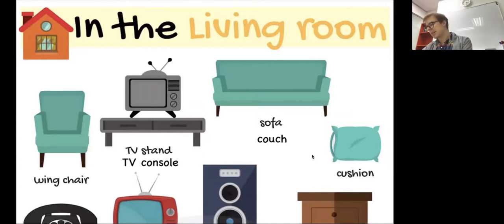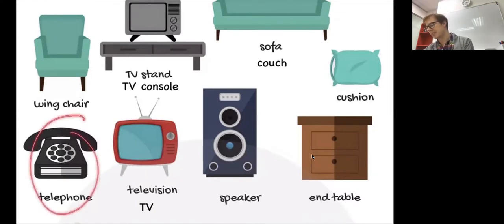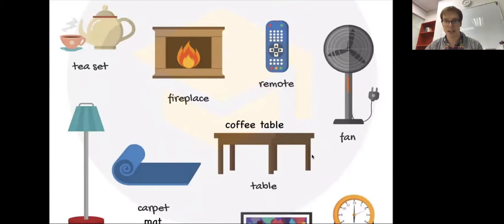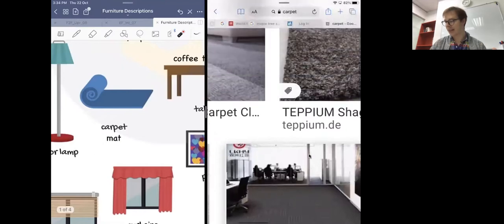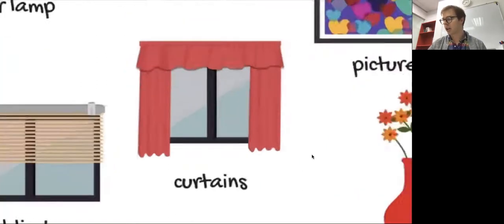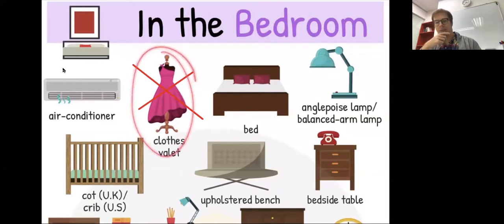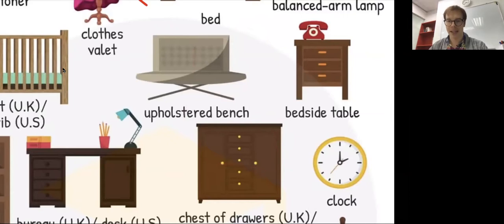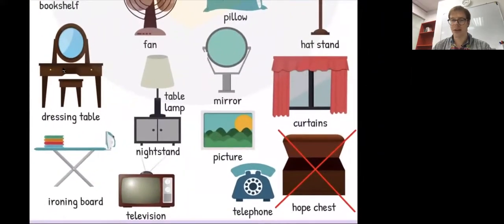Living Room & Bedroom English Vocabulary - Sofa? Couch?